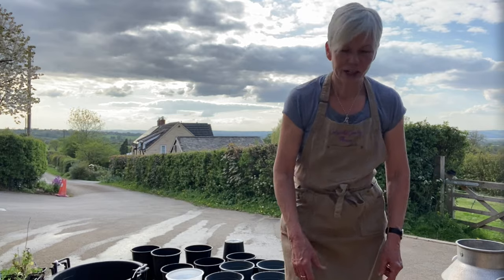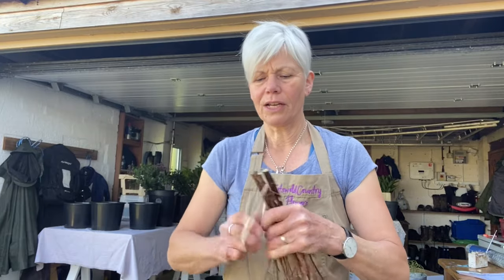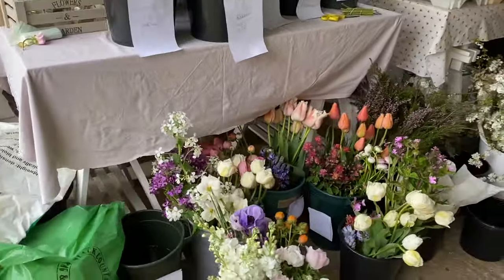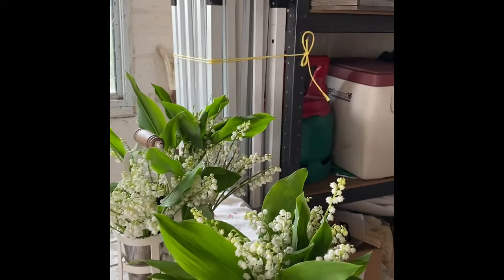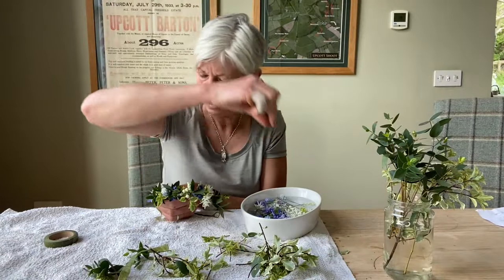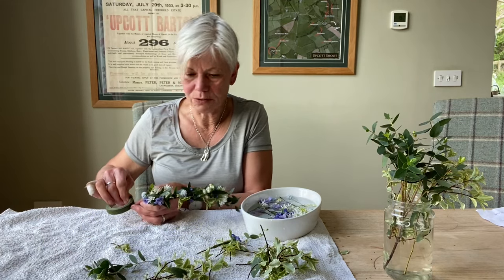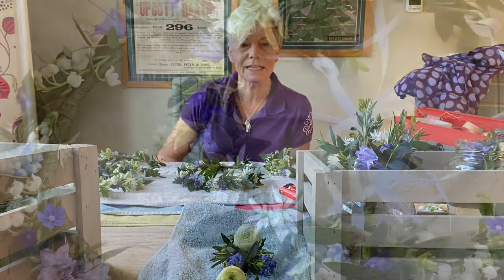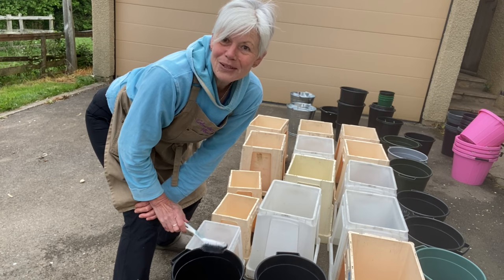Wedding floristry : behind the scenes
I shot these videos before Lily and Ed’s late April wedding to demonstrate what goes on behind the scenes.  A florist’s wedding  prep’ can take hours over several days and the amount of practical work should not be underestimated (and as for the admin!!*).  The actual  floristry is one of the last things to be done but so much can be organised and prepared beforehand to help everything run smoothly.  Here is a snap shot of the days before the wedding to show what goes on behind the scenes  to make sure all the flowers and installations are set up and delivered on time.